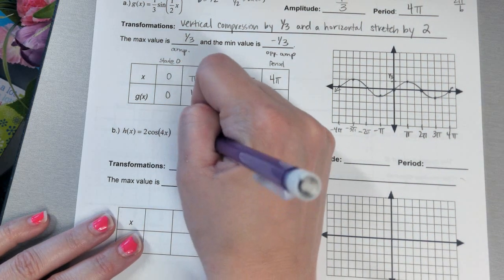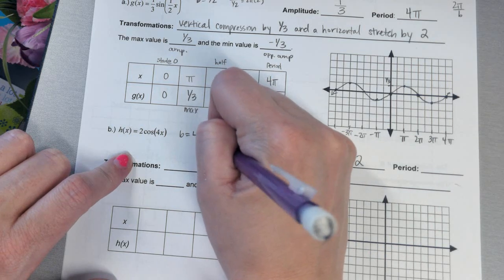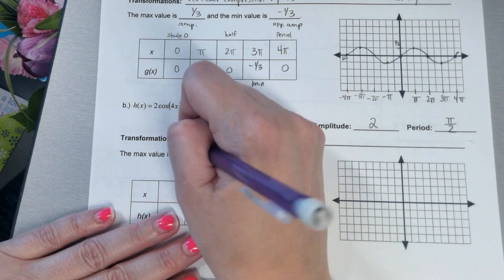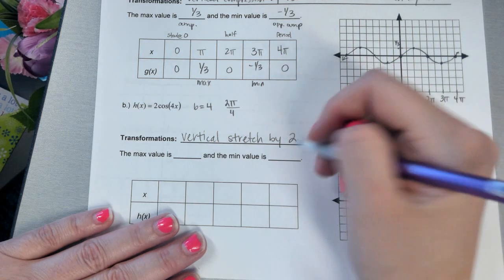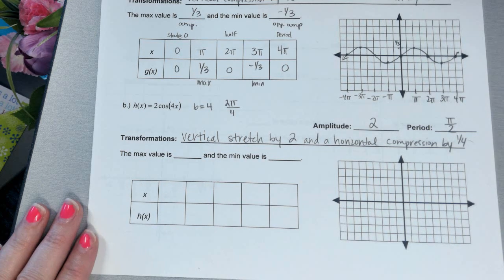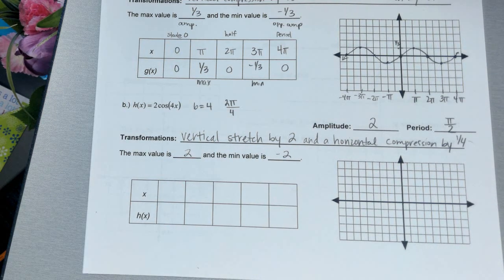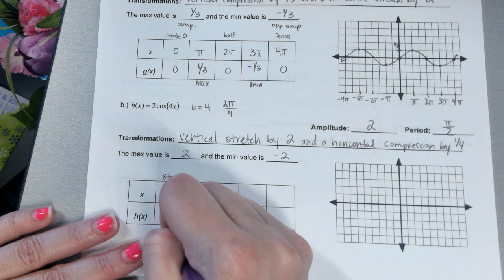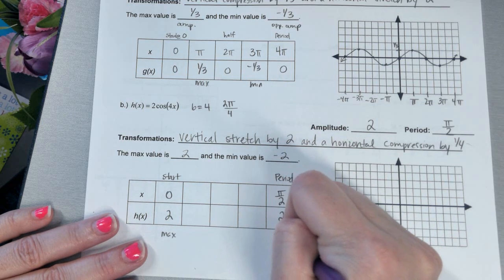11.1-11.2 Quiz Review Packet Page 1